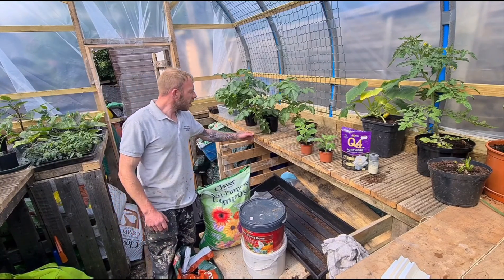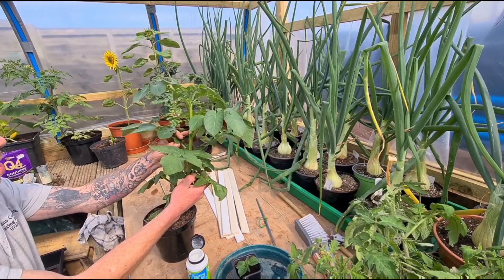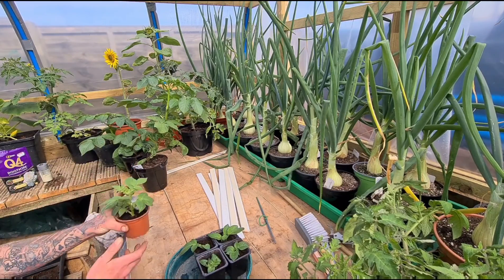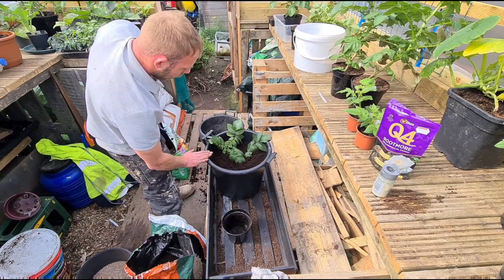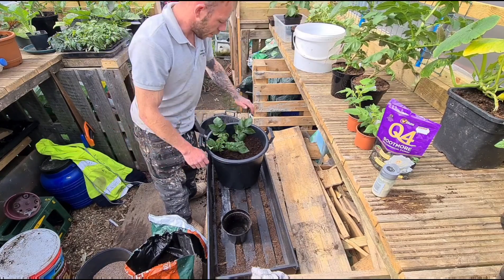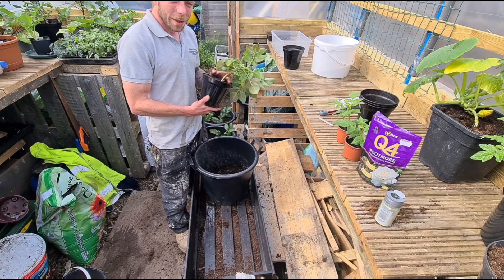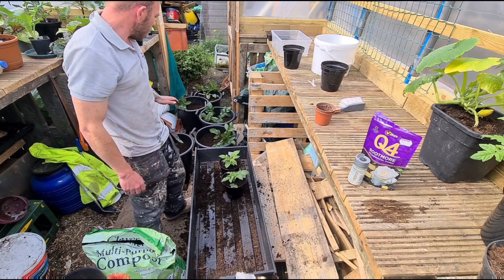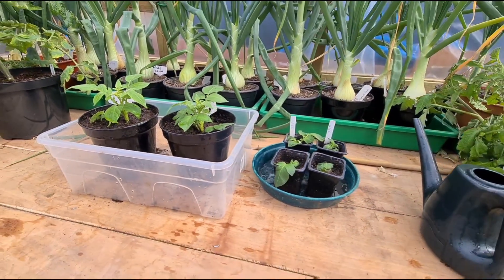single seed potato challenge 2022, potting on and taking cuttings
Single seed potato challenge 2022 potting on and taking cuttings sspchallenge2022. Hi guys in this video I am potting on my single seed potato plants into 30litre containers and I also re pot the first batch of cuttings and take a few more to potentially give me a total of 11 potato plants from a single seed potato, Thanks for watching, please remember to subscribe, like and comment it really helps the channel.

All my other socials can be found on Linktree..

Thank You. Stay Safe, Stay Green